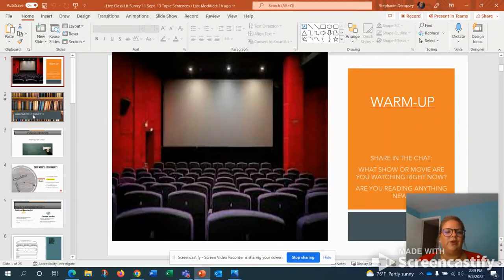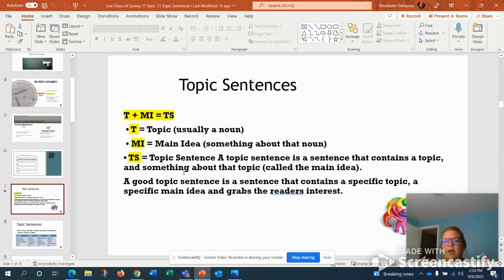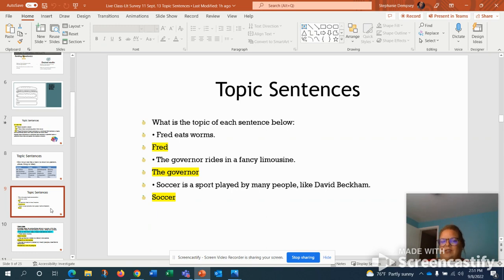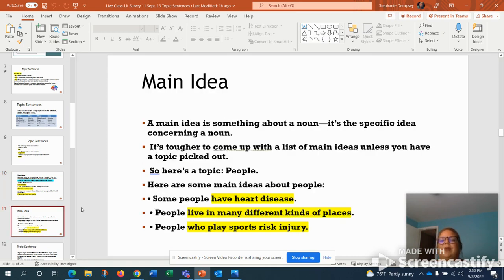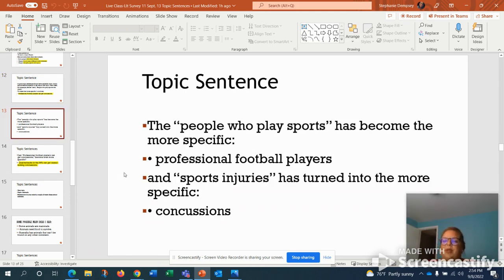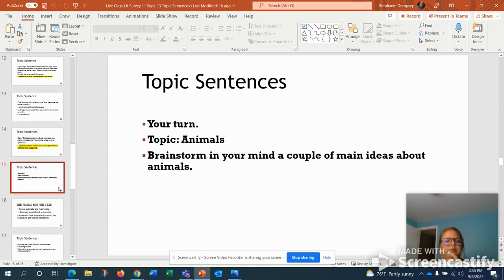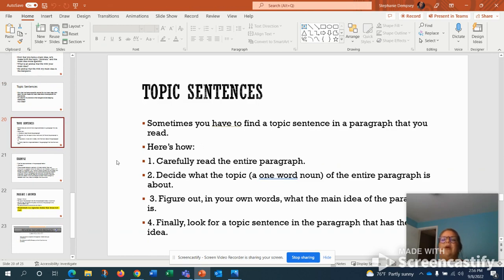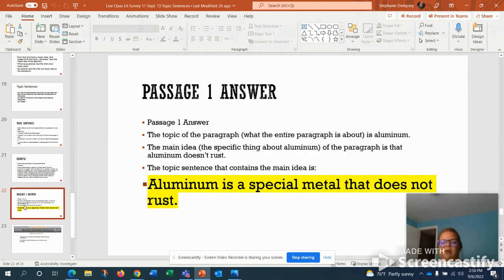Untitled: Sep 8, 2022 2:58 PM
Lit Survey 11 September 13 Topic Sentences